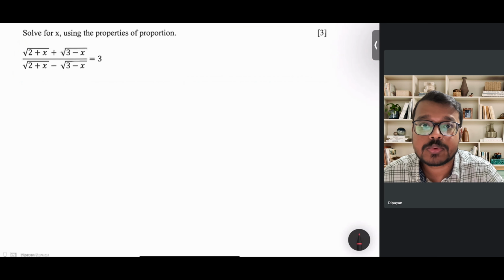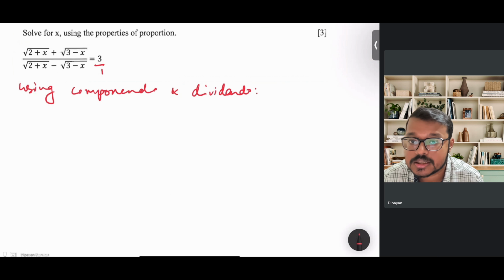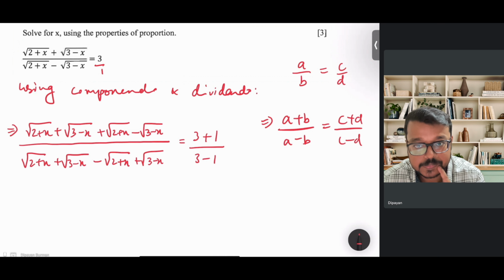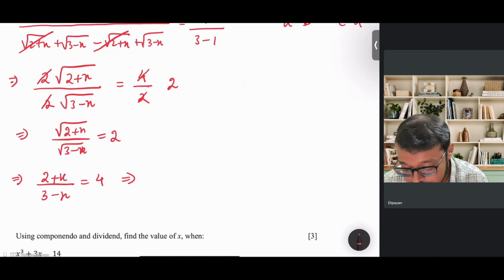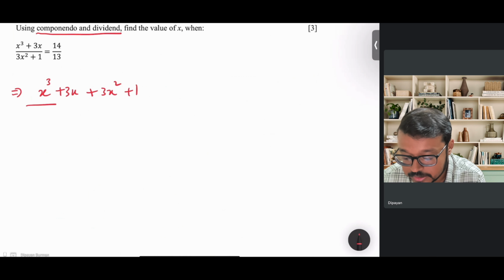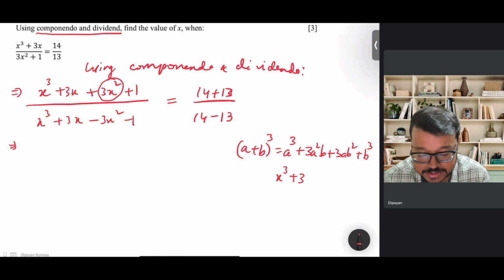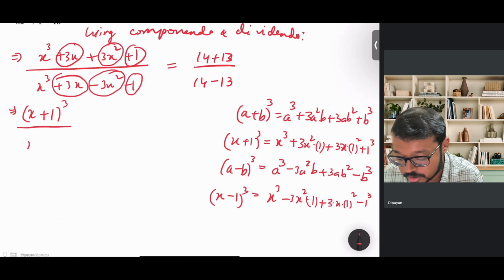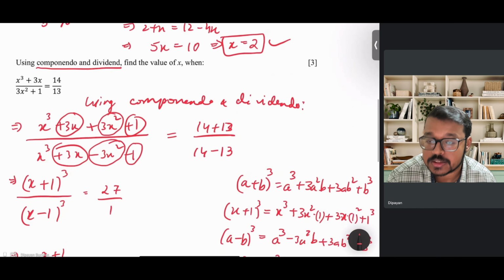Ratio and Proportion Part 3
Questions based on Properties of Proportion, from previous years papers.